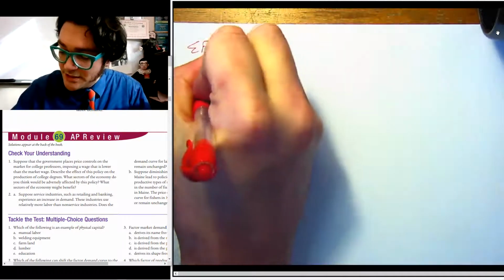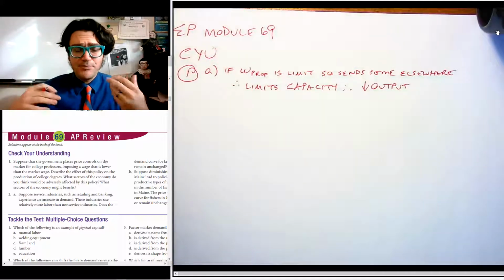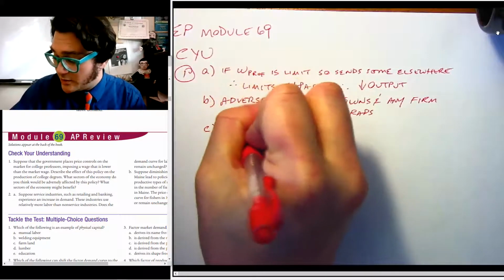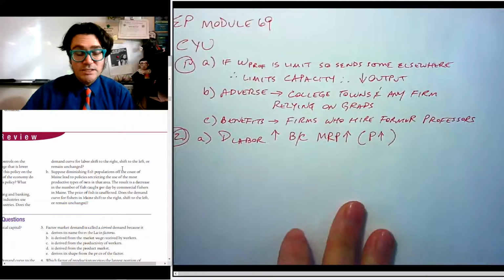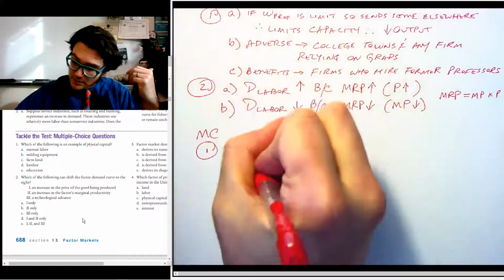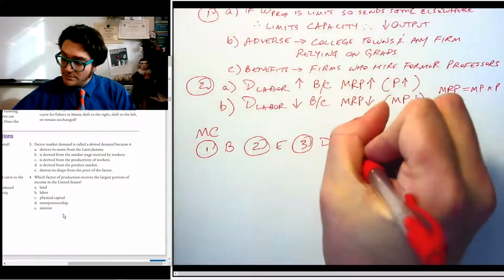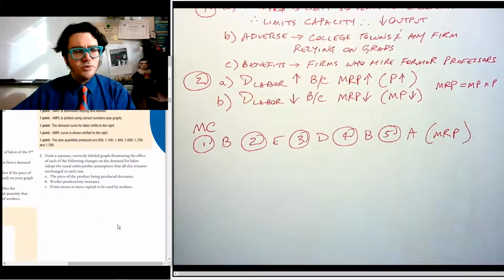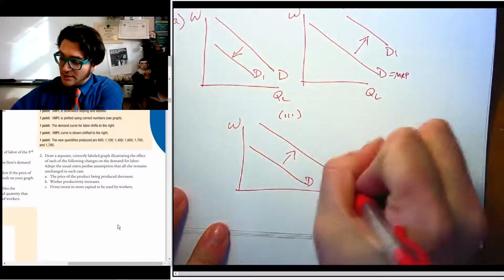EP Module 69 (Fall 2020)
Extra practice from Module 69 about factor markets, including the basics of MRP (demand) and MFC (supply)